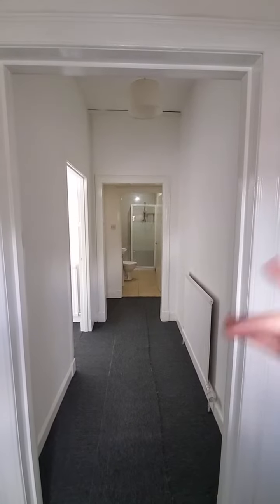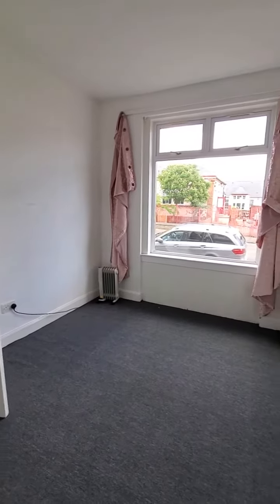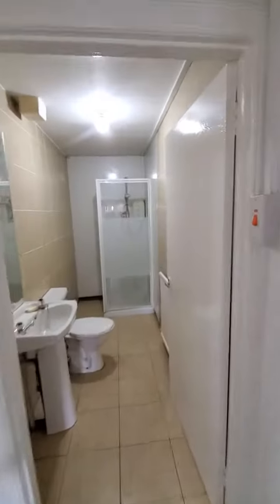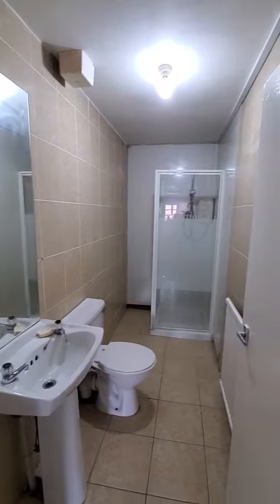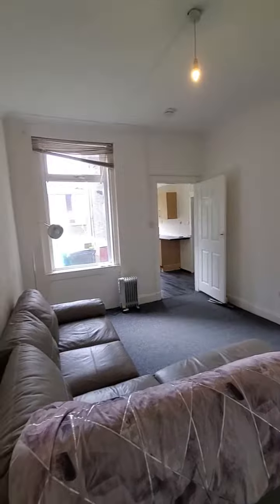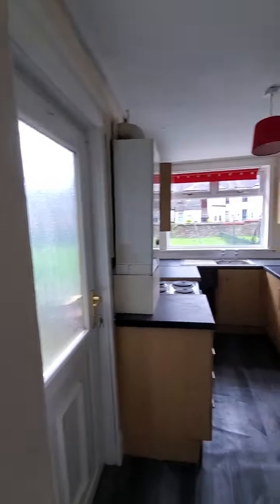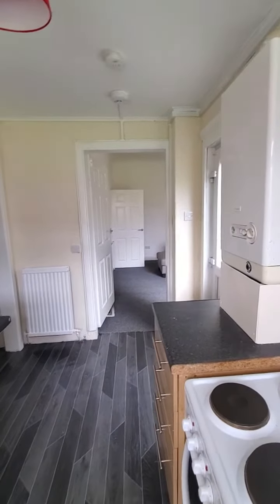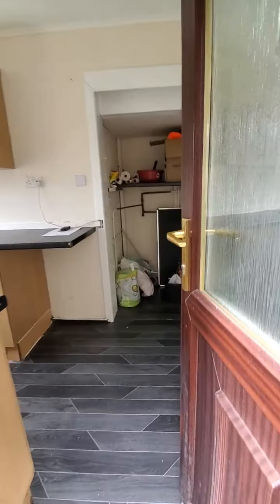FOR SALE 15 Erskine Street Buckhaven KY8 1JT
Spacious GROUND FLOOR Apartment with the OPPORTUNITY TO ADD VALUE within walking distance of all local amenities. Ideal for a first-time buyer or investor. Accommodation: Hall, lounge, kitchen, bedroom and a shower room. GCH. DG. Communal garden. PERSONAL PROPERTY TOUR available online.